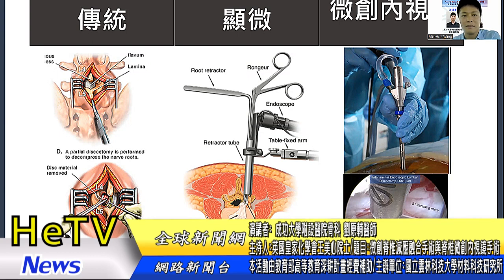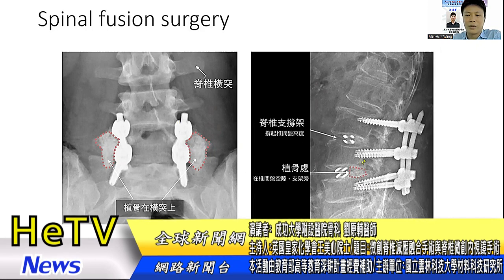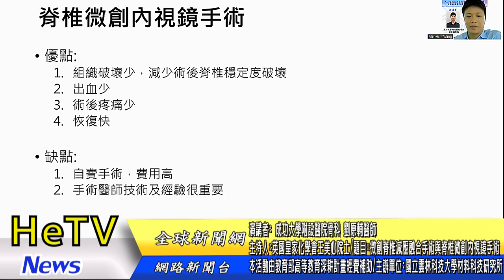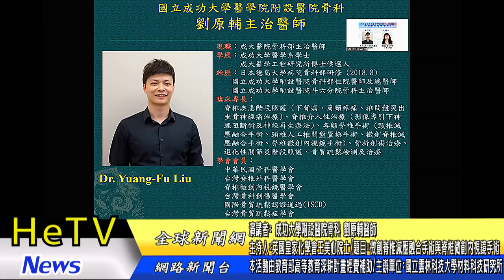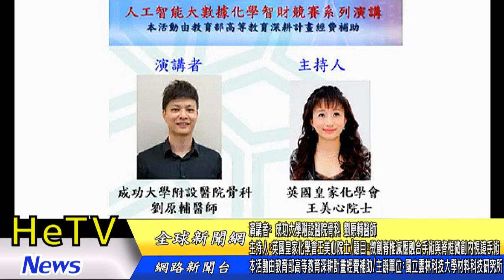《微創脊椎減壓融合手術與脊椎微創內視鏡手術》演講者：成功大學附設醫院骨科 劉原輔醫師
《第9場》
演講者: 成功大學附設醫院骨科 劉原輔醫師
主持人:英國皇家化學會王美心院士
題目:微創脊椎減壓融合手術與脊椎微創內視鏡手術
本活動由教育部高等教育深耕計畫經費補助
主辦單位:國立雲林科技大學材料科技研究所